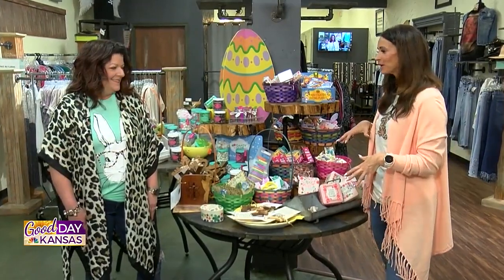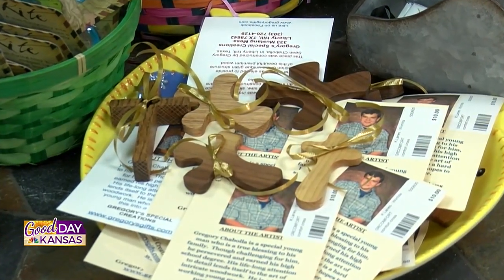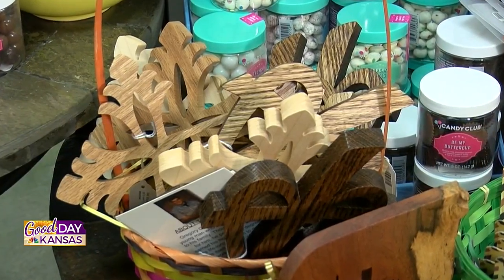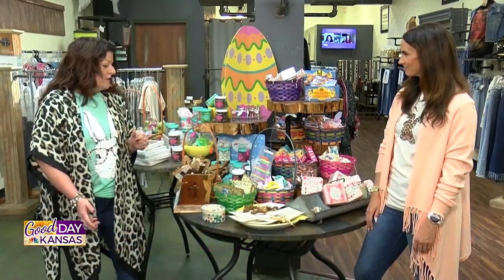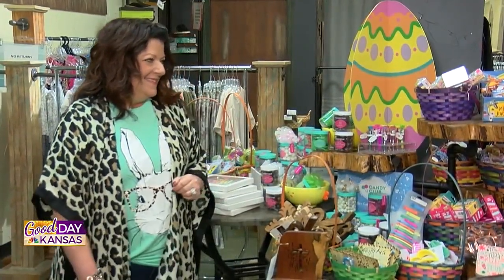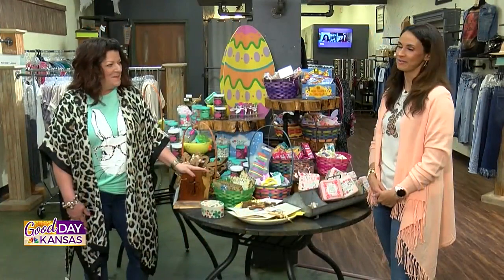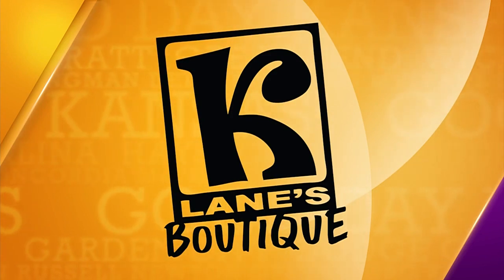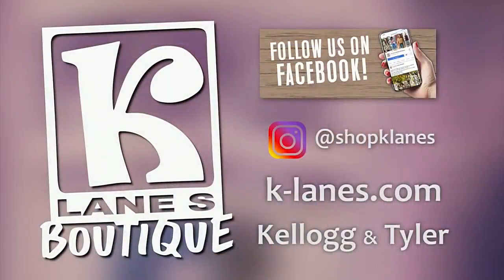Fashion Forward Tuesday With K Lanes Easter Basket Gifts And More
Watch us on Good Day Kansas!

K. Lane's Boutique Wichita, KS